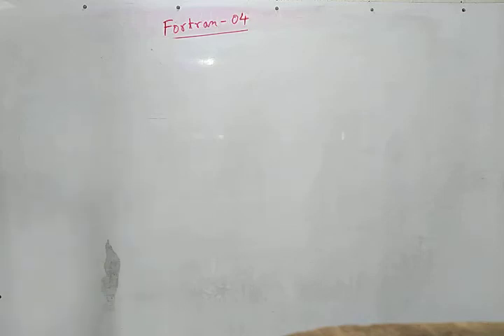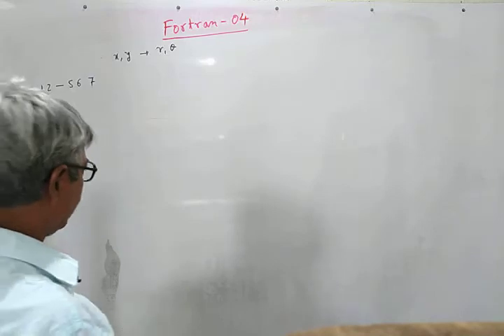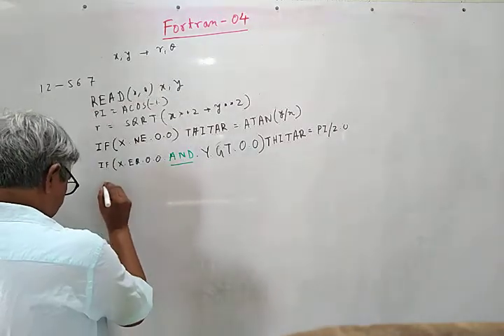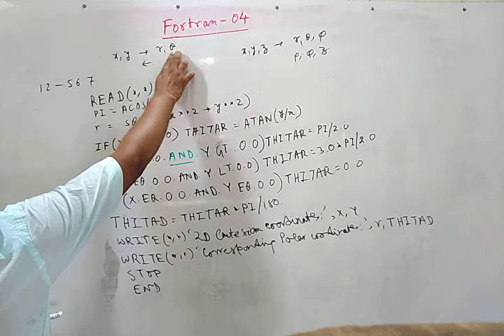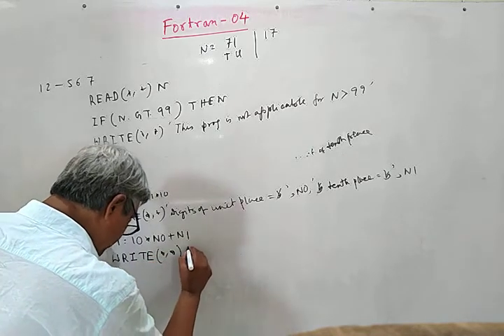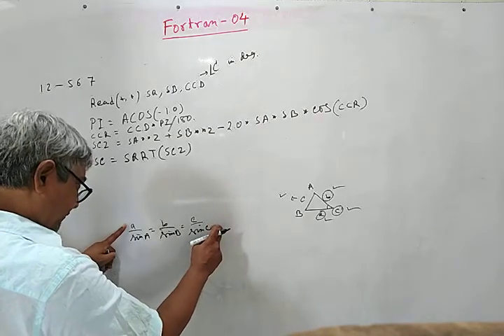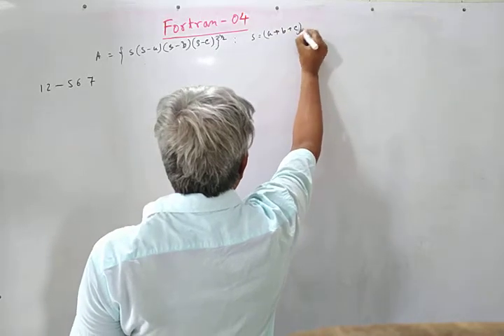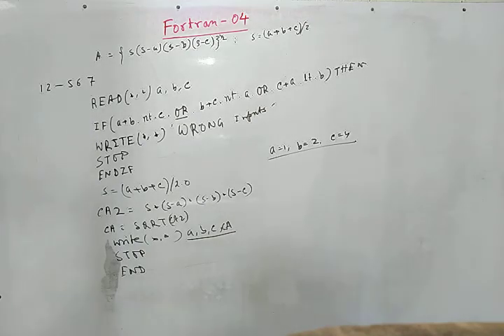Fortran, Part-04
Examples